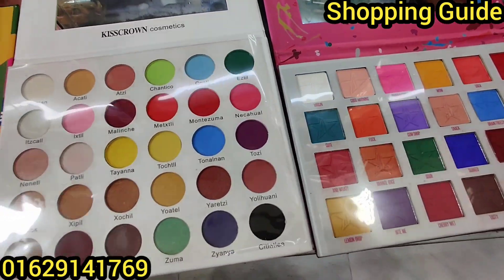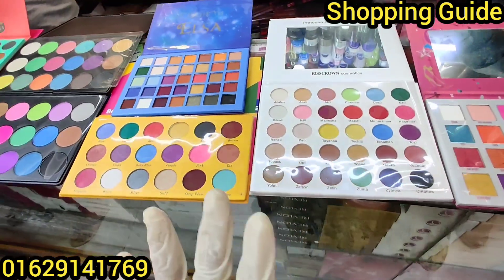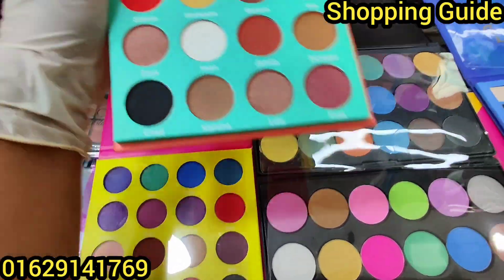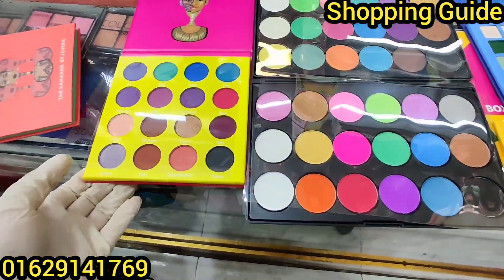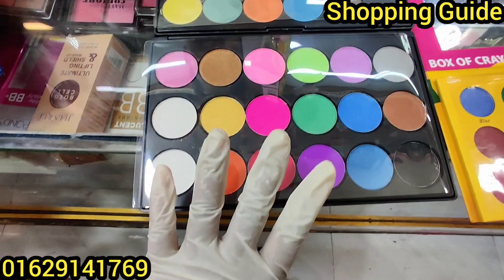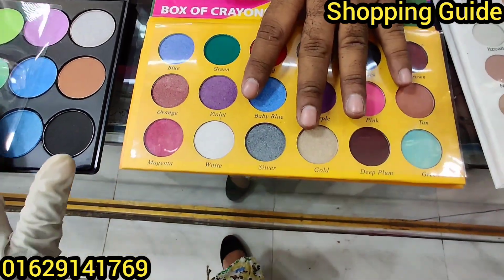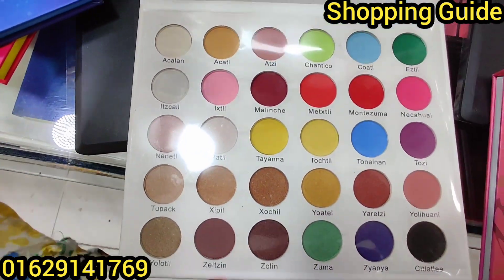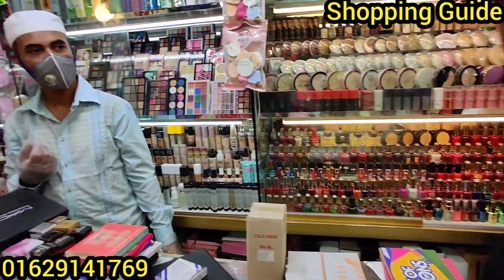মাথানষ্ট করার মত পিগমেন্টেড🤩🤩 আইশেডো প্যালেট কিনুন ঘরে বসে Makeup Best makeup products 2020